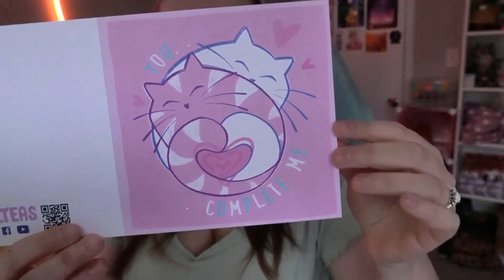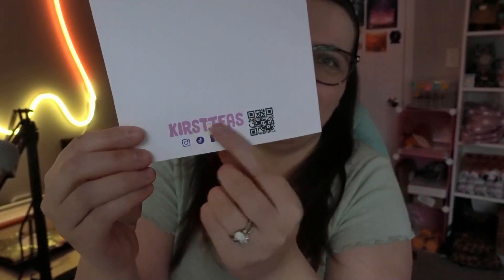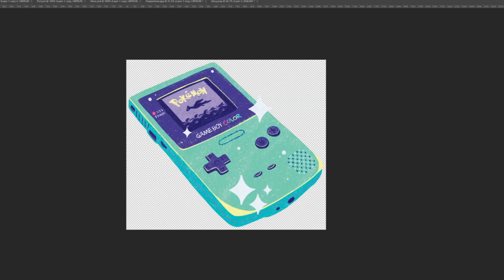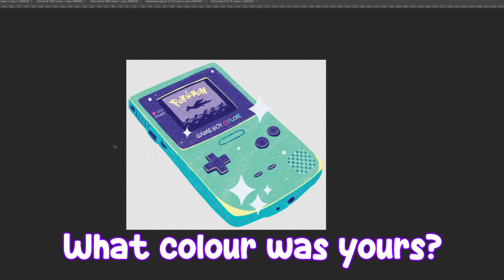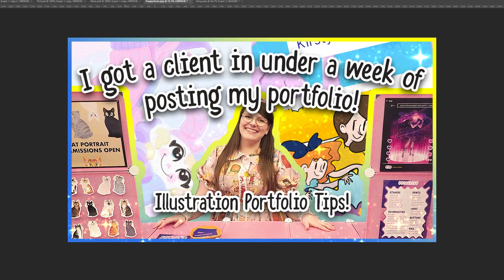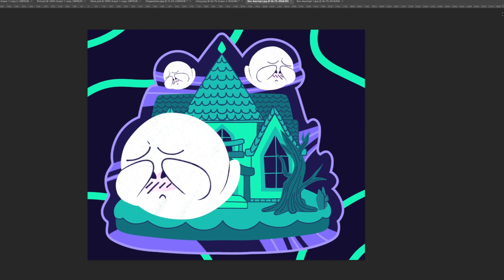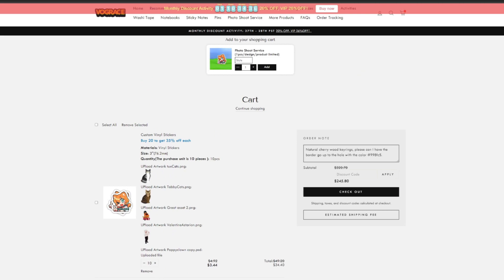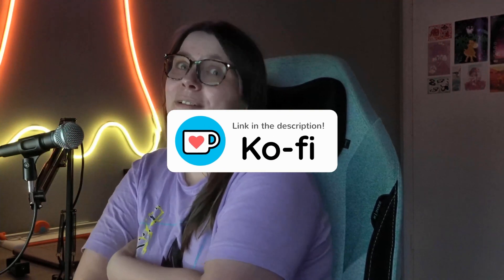VistaPrint and StickerMule Review ✦ HUGE Vograce Order ✦ Artist Alley Prep Art ✦ Studio Vlog 11 ✦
In today's vlog, watch my reaction to the products I printed with Vistaprint and StickerMule for my first show of 2024. Join me further as I create new products for the convention season and prepare them for print at Vograce. Follow along on my small business journey!

0:00 Intro
0:40 Packages!!
1:46 VistaPrint Greeting Cards
5:30 StickerMule Sticker Sheets
8:30 Life Update / Boo Keyring Artwork
12:28 Vintage Console Glitter Stickers Vograce
16:15 Other Vograce Products
21:25 Thinking about AU's Buttons Preorder open!
23:05 Ordering from Vograce
26:27 Outro